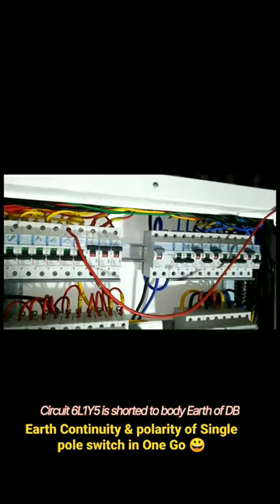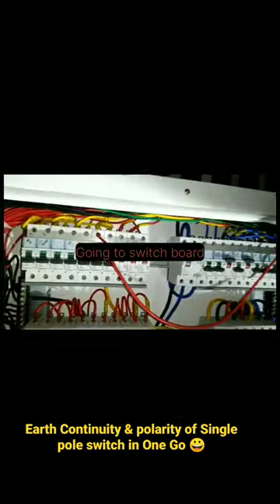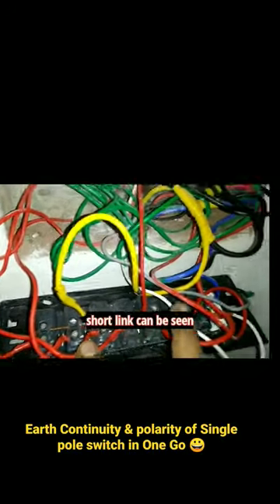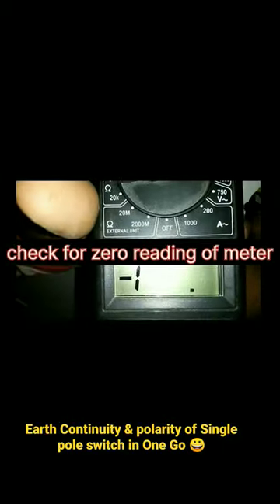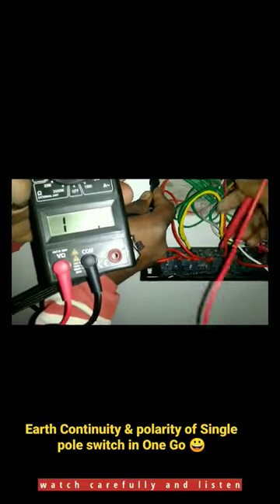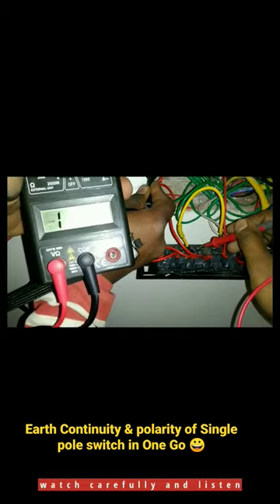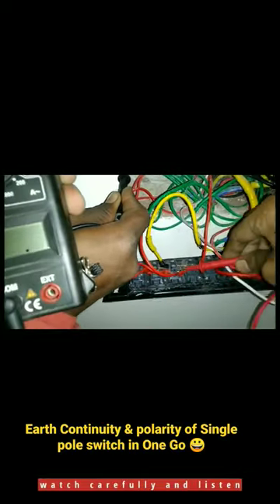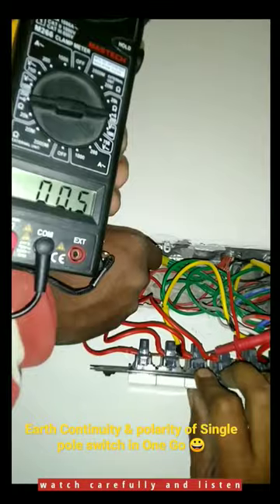Etna Easy Earth Continuity & Polarity of Single Pole Switch|| Electrical wiring installation Testing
@electricalsamjhe193  easy way to test earth continuity and polarity of single pole switch

The clamp meter or multimeter can be used for the test.
1. the phase and body earth must be shorted  and MCB must be turned down before testing begins.
2. put the multimeter proble to back box of switch board and circuit phase wire.
3. check for continuous beep sound.
4. if there is neutral wire at the switch end then Continuity will not be shown and if it's shown then it will not be proper with less resistance as shown.